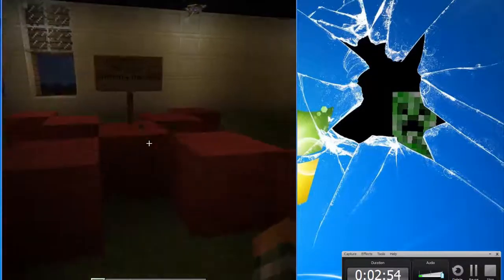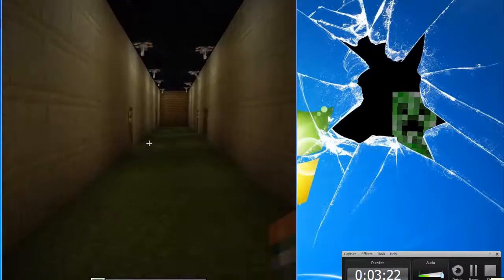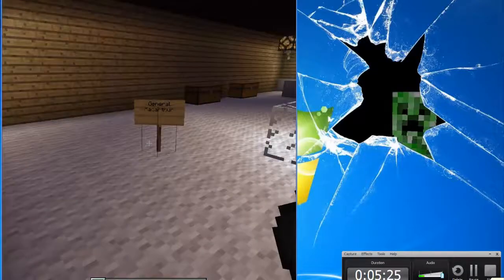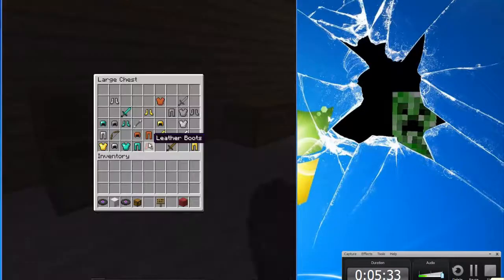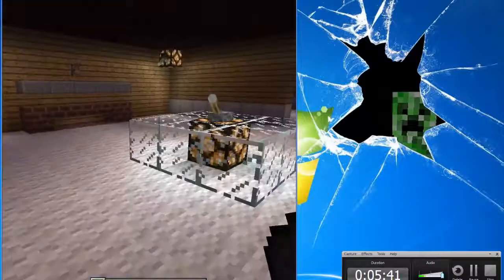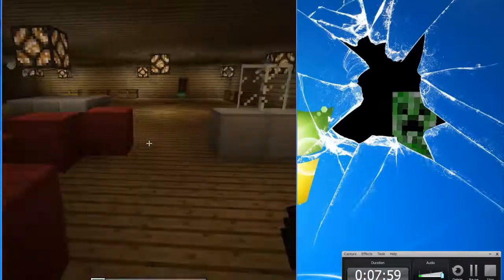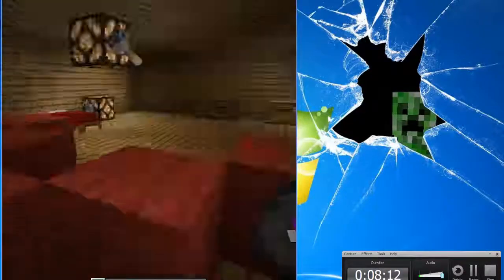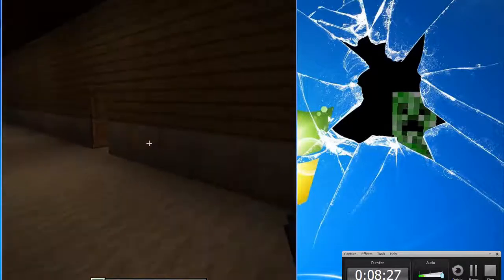ATTWN - Minecraft Style!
This is a Minecraft rendition of And Then There Were None. This is was initially a school project but I'm sharing it with anyone who wants to watch. Any suggestions for future voice recording/vlogging? Leave comments please!